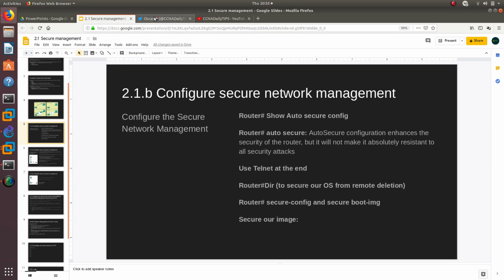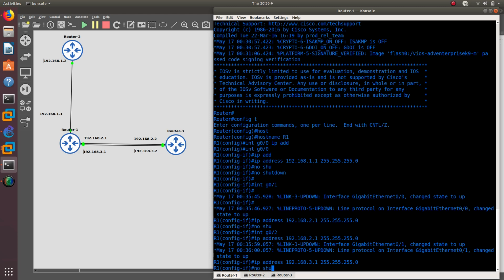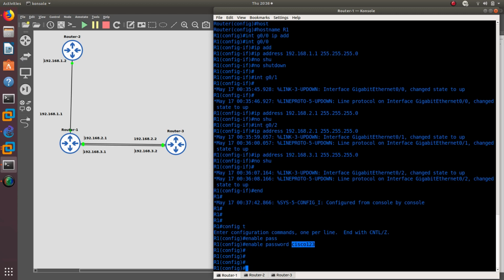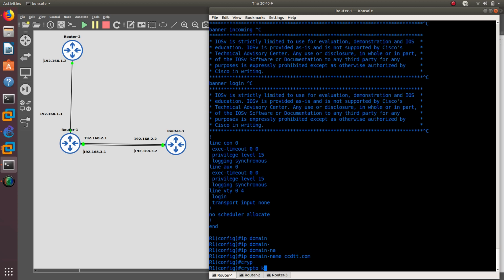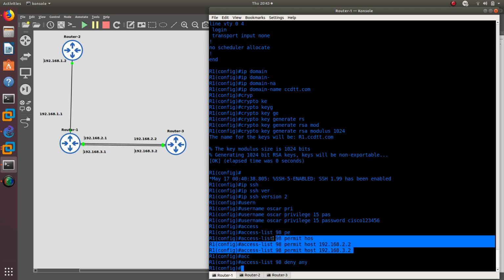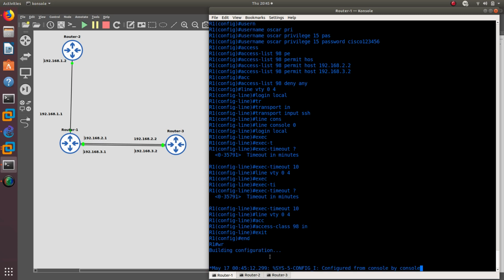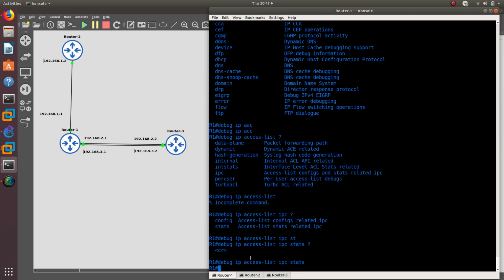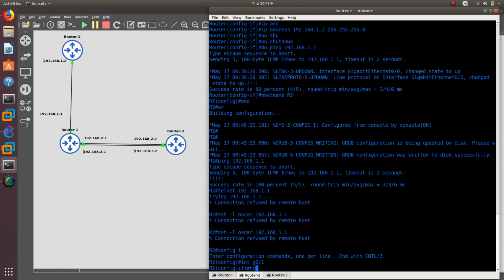CCNA Security IINS Topics | 2.1.b Configure Secure Network Management Lab Day 8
SSH:
Secure Shell (SSH) is a cryptographic network protocol for operating network services securely over an unsecured network. Typical applications include remote command-line login and remote command execution, but any network service can be secured with SSH.

Telnet:
Telnet is a protocol used on the Internet or local area network to provide a bidirectional interactive text-oriented communication facility using a virtual terminal connection.

SHA:
In cryptography, SHA-1 (Secure Hash Algorithm 1) is a cryptographic hash function which takes an input and produces a 160-bit (20-byte) hash value known as a message digest – typically rendered as a hexadecimal number, 40 digits long.